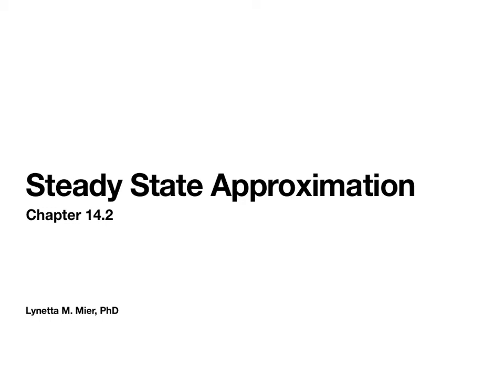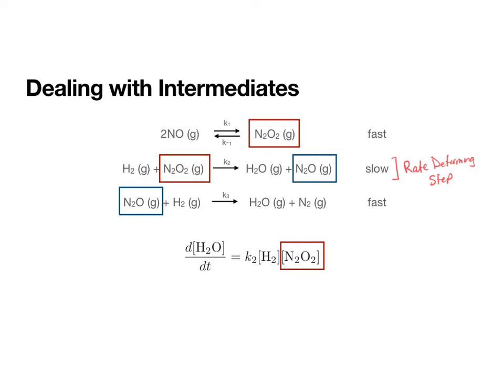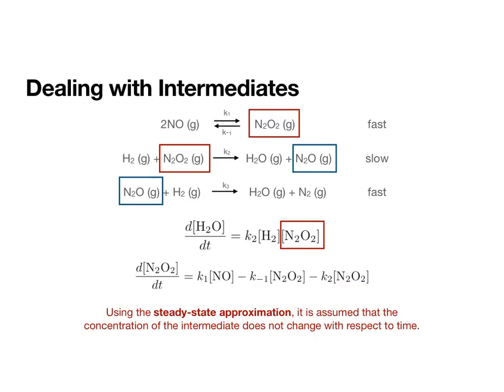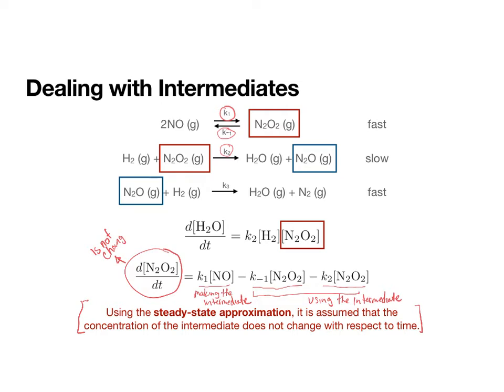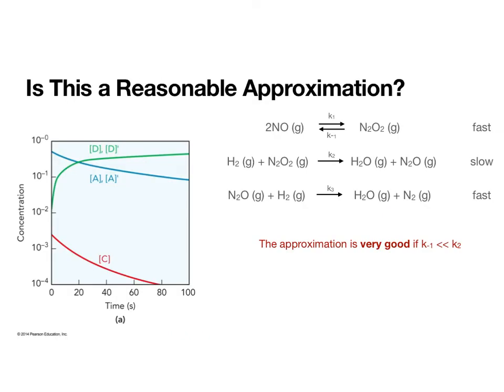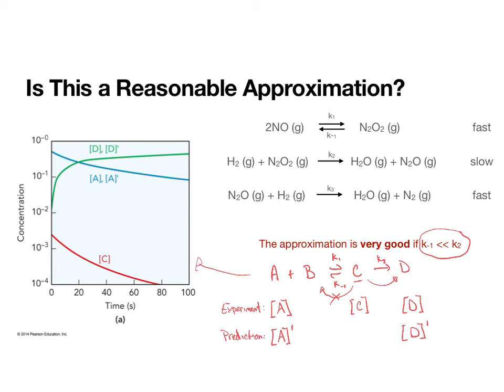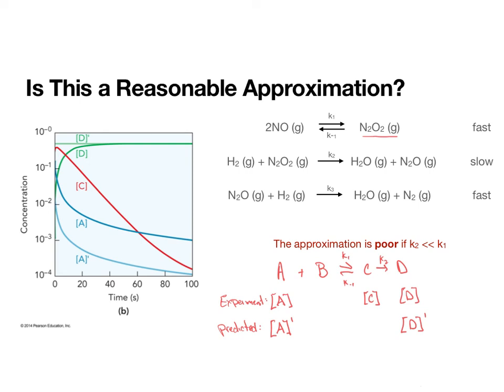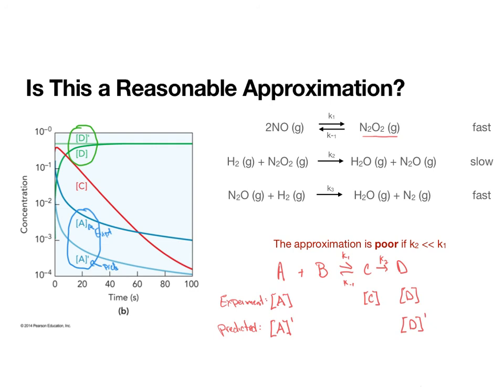Steady State Approximation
Explanation and derivation of the steady state approximation.